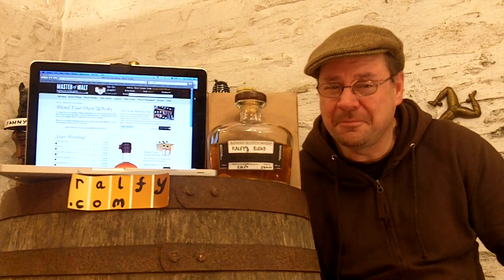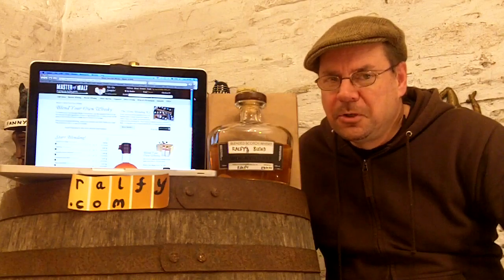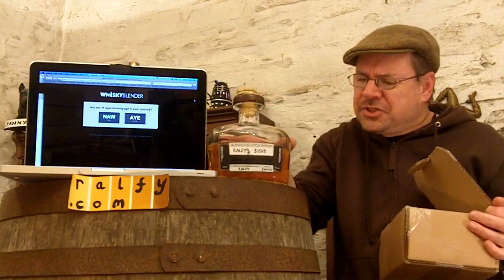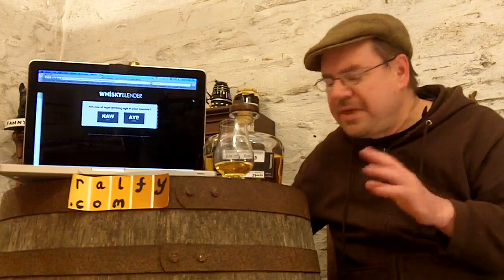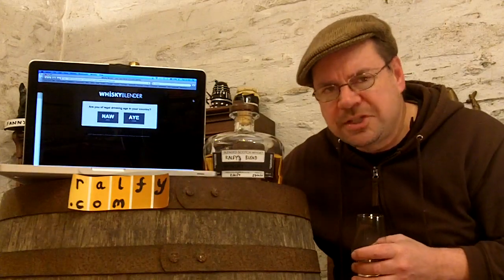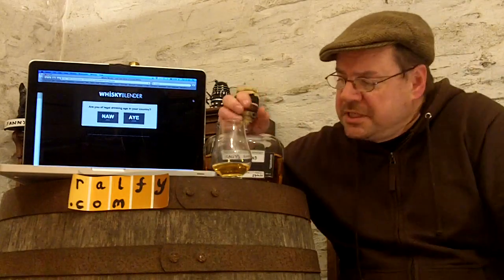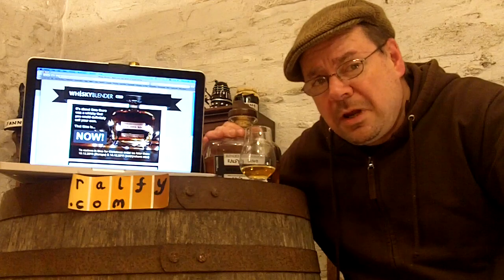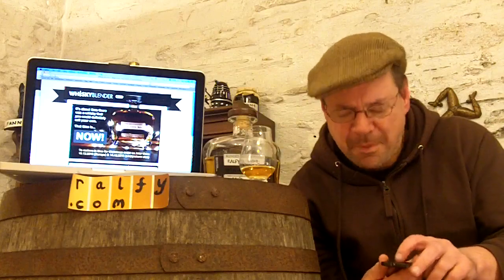whisky review 236 - Blend-your-own Whisky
. . . a new and interesting option for buying whisky where you go to a website and blend to you own taste from the whiskies available.
Good stuff !

Ralfy's Blend recipe -

Burnt Puddin' - 120ml
Taste of the Sea - 200ml
Vanilla Fudge - 100ml
Smoke on the Water - 50ml
Banana Split - 100ml
Touch of Spice - 100ml
Soft & Fruity - 30ml